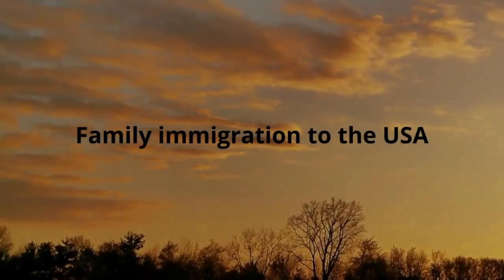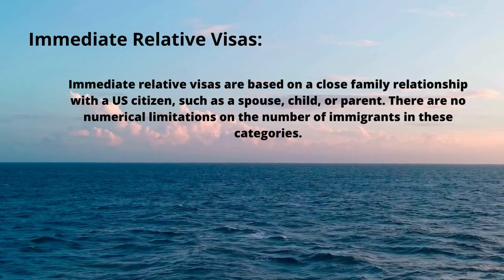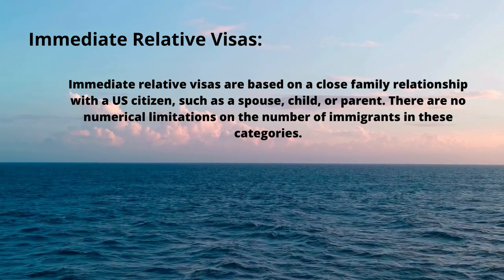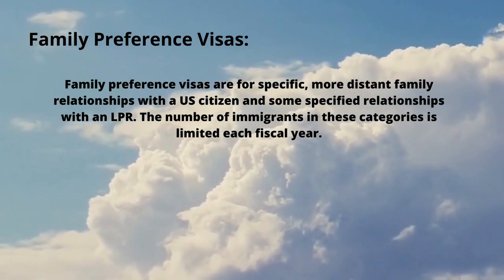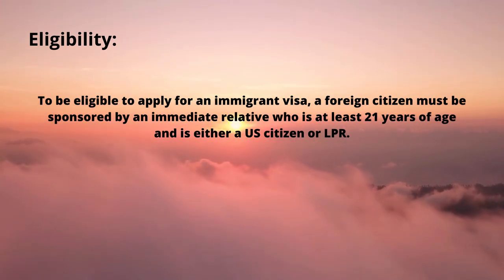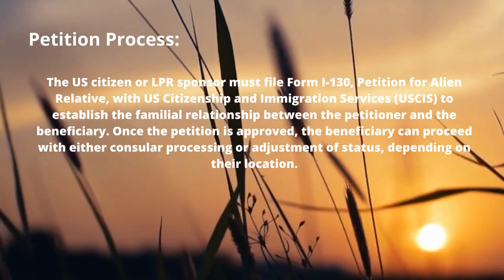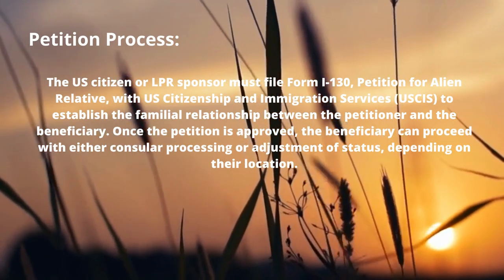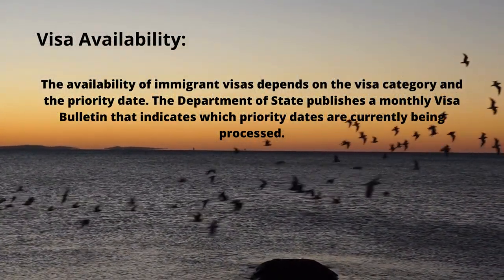Family Immigration in USA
✫✫✫Мы помогаем делать любые визы в США с 2000 года.✅
Поможем получить визу в США в сложных ситуациях или после отказа в посольстве США.✫✫✫

Иммиграция,гостевые и студенческие
визы в США, виза невесты/жены